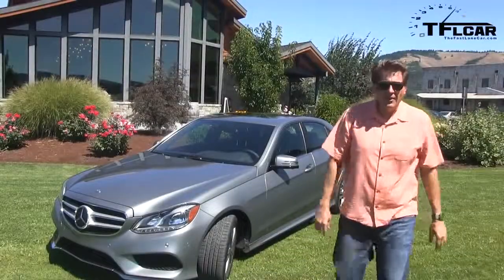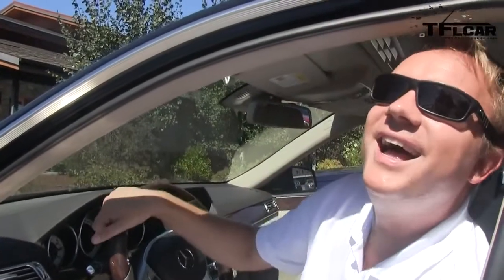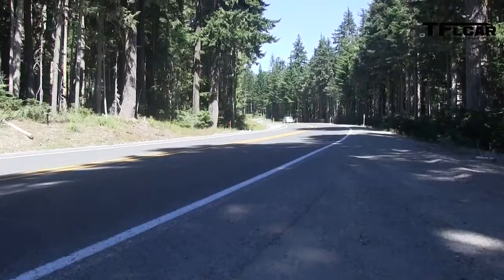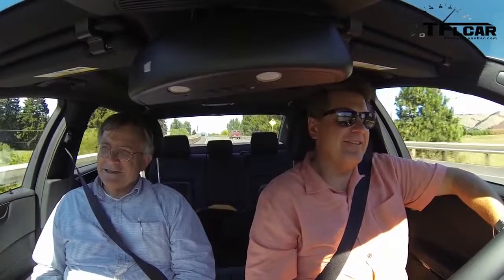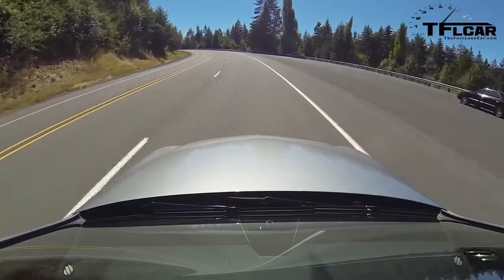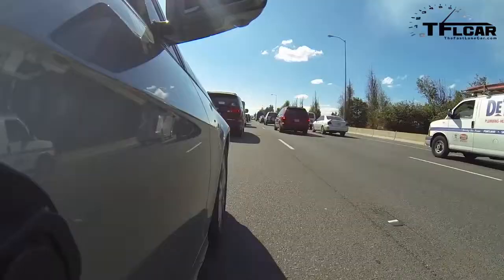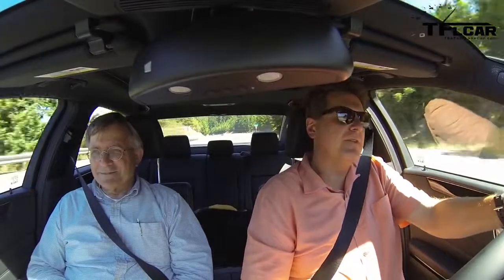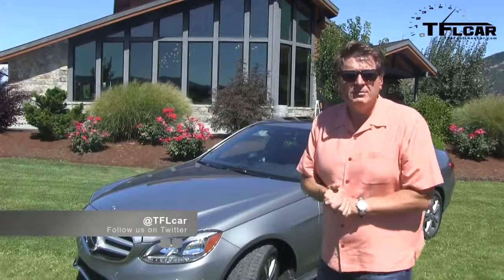2014 Mercedes Benz E250 BlueTEC First Drive Review